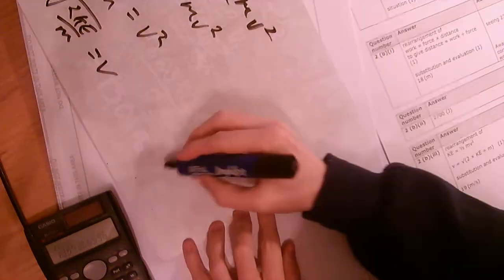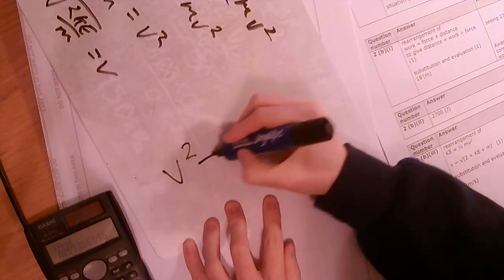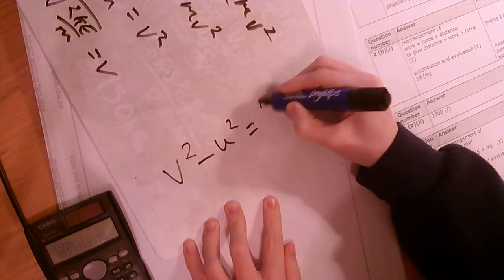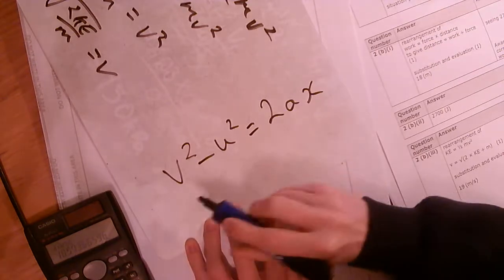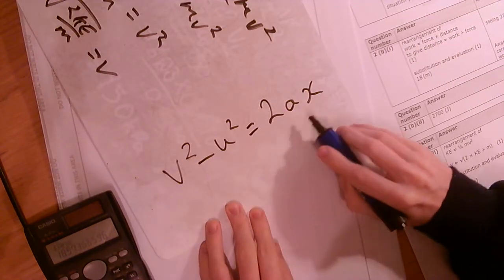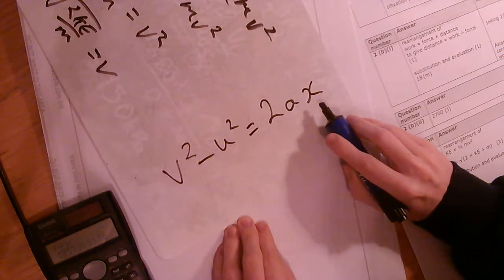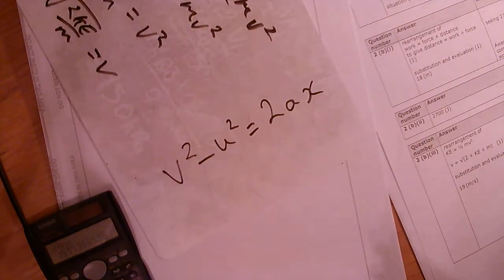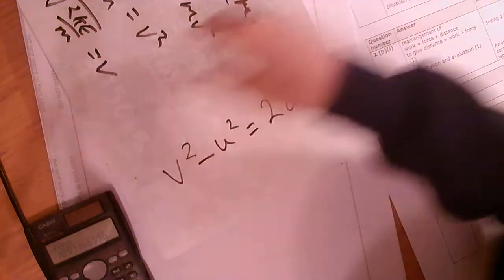Y11 Physics PPE April 2018 Q2